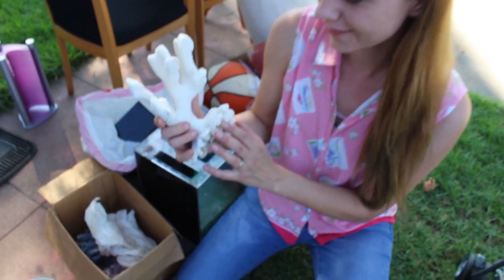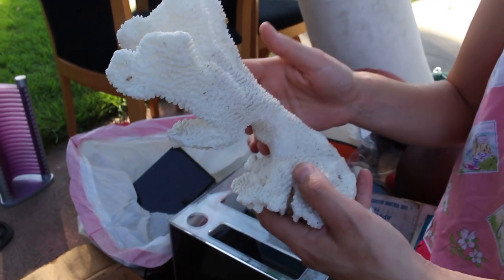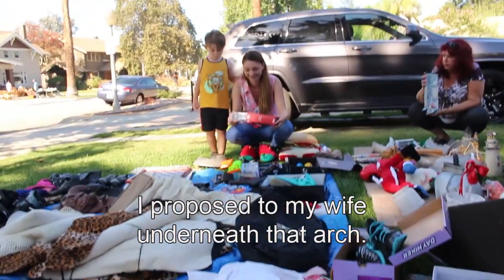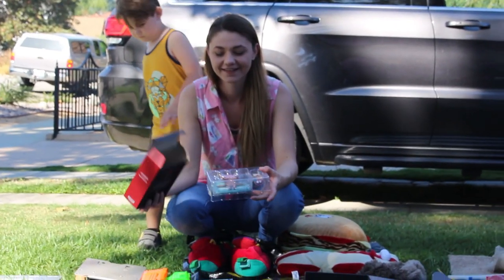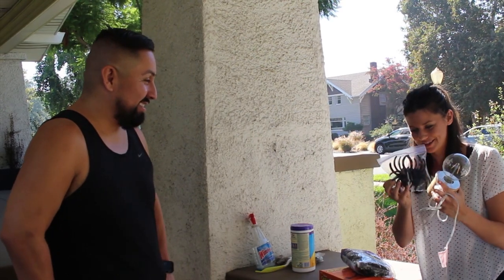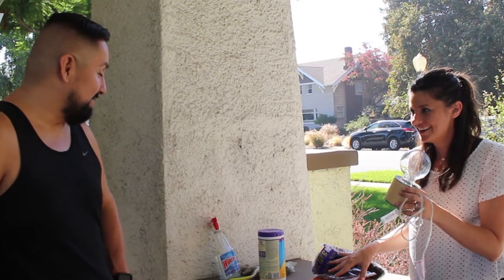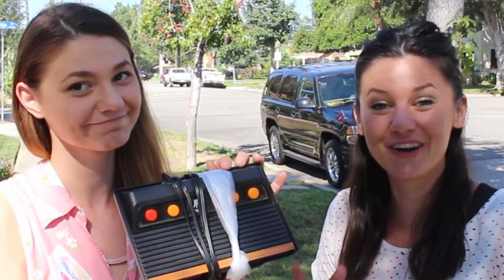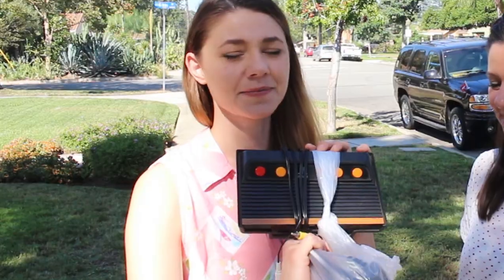Paperclip Trade Up Episode 1: We Make Our First Trade! | Babushka Sisters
We start a new series today we are calling "Paperclip Trade up". We are going from yard sale to yard sale trading items, starting with a paperclip, and we aren't stopping until we trade up for a HOUSE! Join us on this exciting journey! Maybe you will eventually see something on here YOU'D like to trade for!

We are so glad you have visited our channel! We love it when visitors say hi and we especially love to hear outside ideas and opinions on our latest flips. Don't forget to cast your vote on which flip stole your heart! Na Zdorovie !

Music Credits for this Video:

Intro: Little by Little by The Art of Escapism